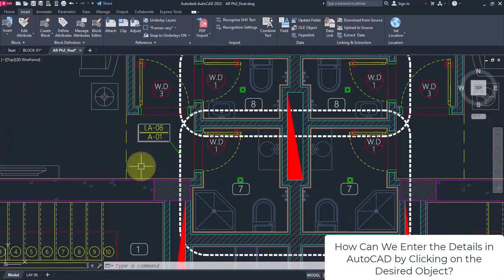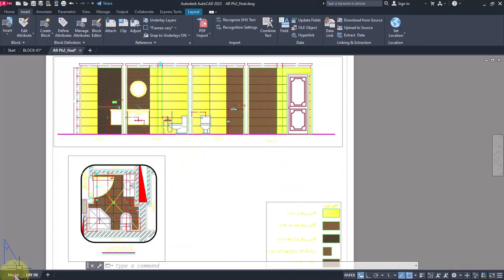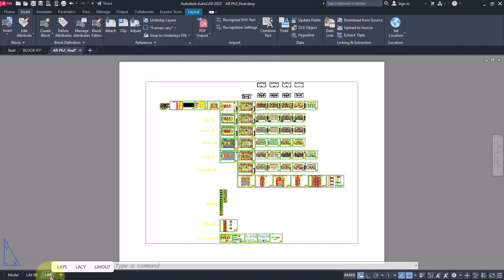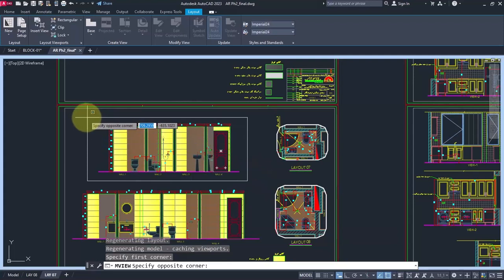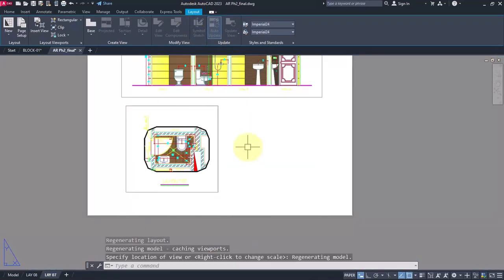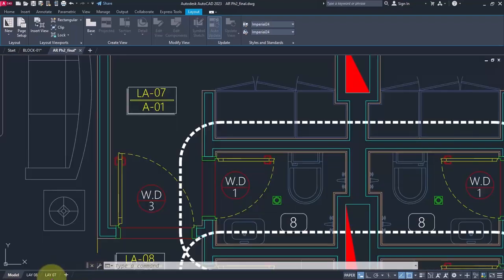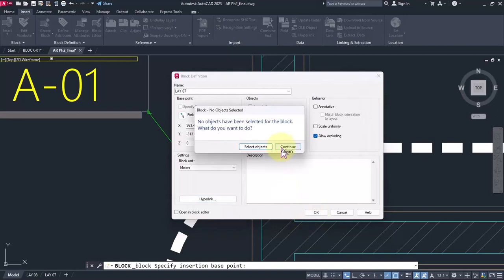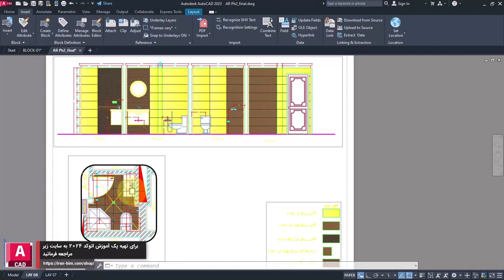Efficient AutoCAD Techniques: Navigating Large Drawings with a Click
In this tutorial, you will learn a practical technique to efficiently navigate through large AutoCAD drawings with just one click. With numerous elements and sections in most AutoCAD drawings, finding specific parts can be time-consuming. However, by defining layout sections, such as kitchens or bathrooms, as "LAYOUT," you can quickly access the details of that particular section with a single click. We will guide you through the steps to set up and utilize this feature, saving you valuable time in your AutoCAD projects. Whether you are a seasoned AutoCAD user or a beginner, this tutorial is sure to boost your productivity and streamline your workflow.

If you want to learn AutoCAD and master its features and capabilities, you can use the following links to access full course: